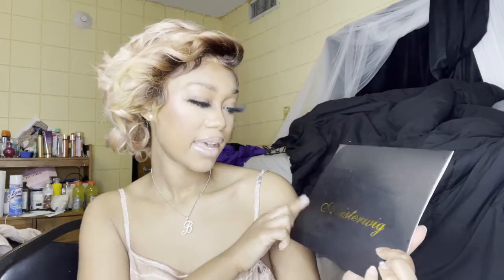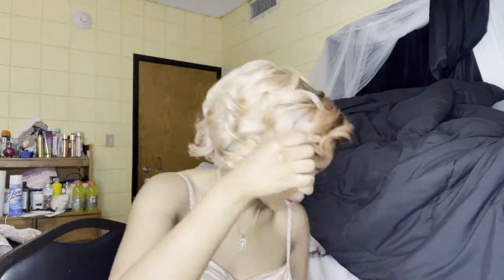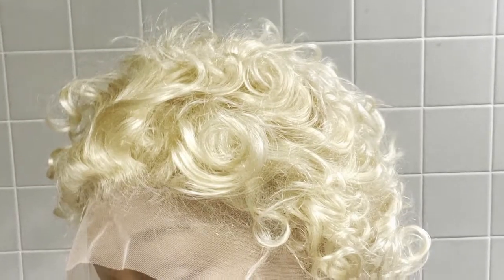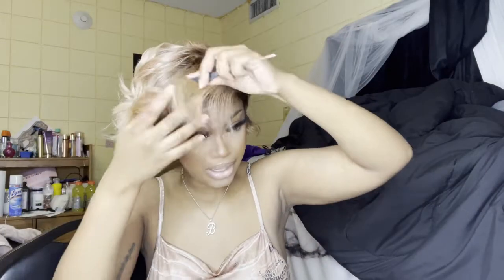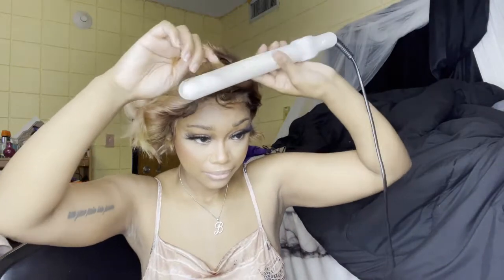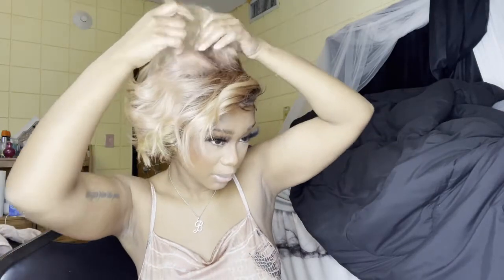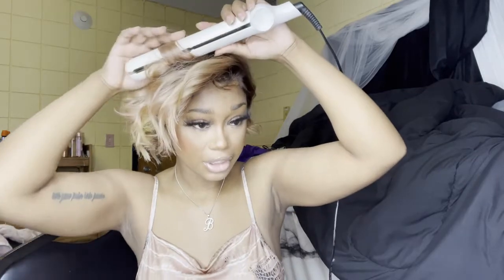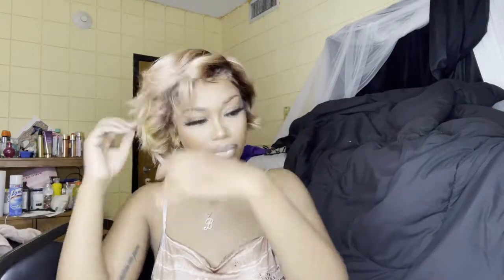AFSISTERWIG Short 613 wig unit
Short Pixie Cut Curly Styled Bob Wig 613 Blond Hair Glueless Brazilian Virgin Human Hair Lace Front Wigs Pix Style Pre Plucked Hairline with Baby Hair(13X4 613 Blonde)